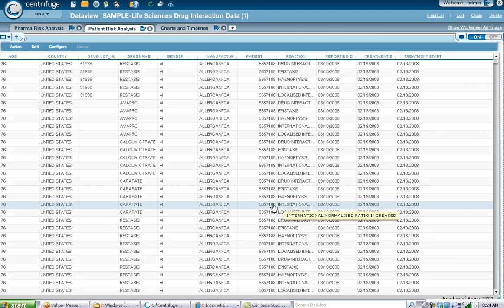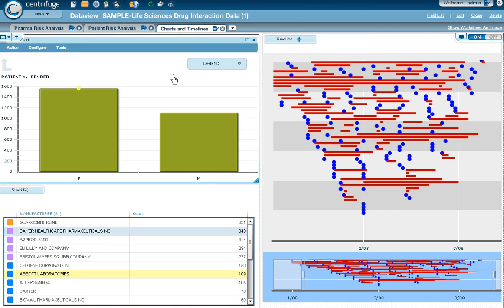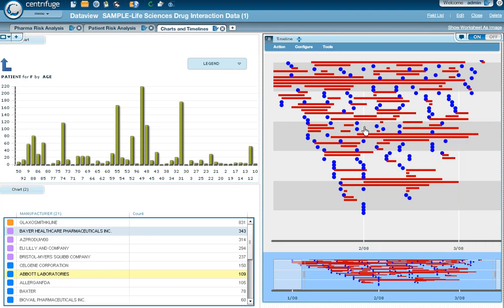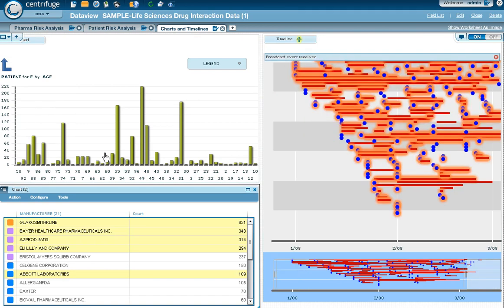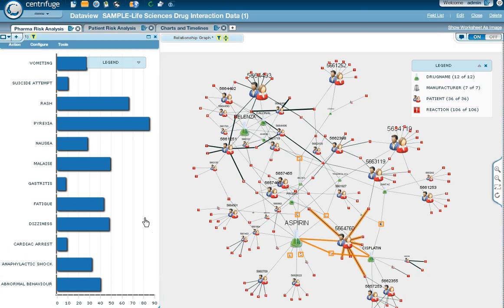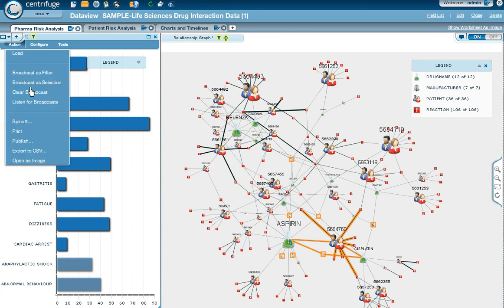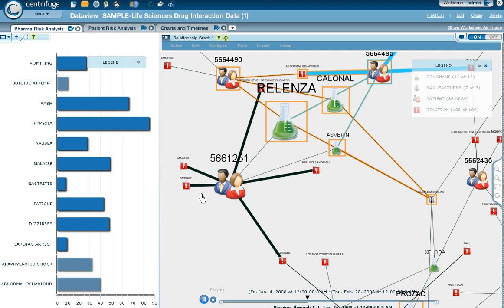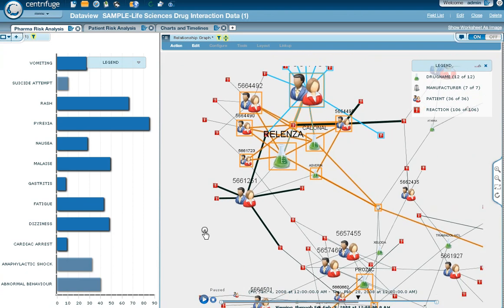Health & Pharma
See Centrifuge VNA 2.5 in action. This short video demonstrates how clinical trials data can be analyzed using relationship mapping and interactive visual analytics.   Centrifuge VNA is a 100% thin client technology that allows users to easily integrate data sources.  You can run Centrifuge VNA from a browser.  for a free evaluation.